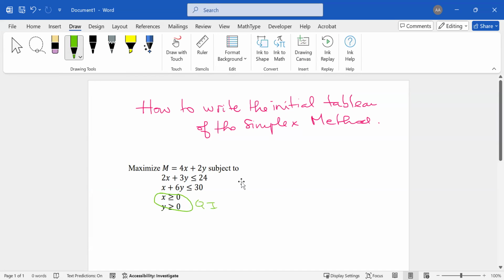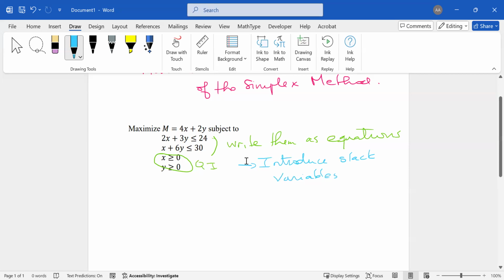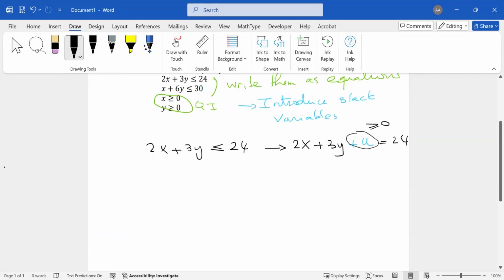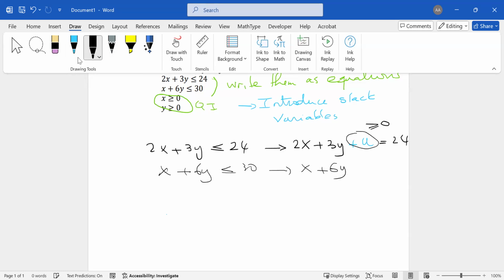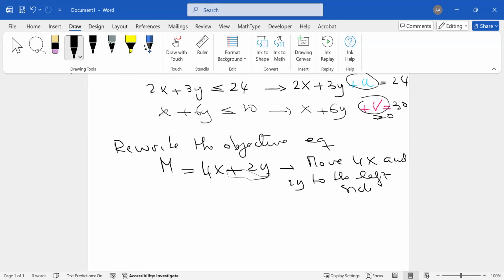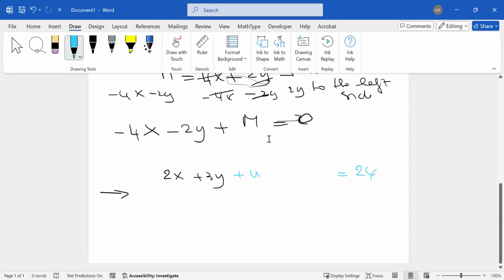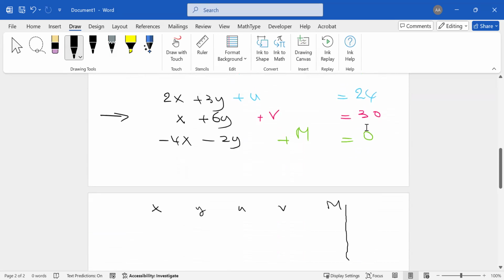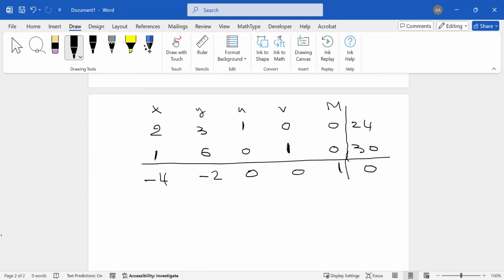Initial Tableau of the Simplex Method